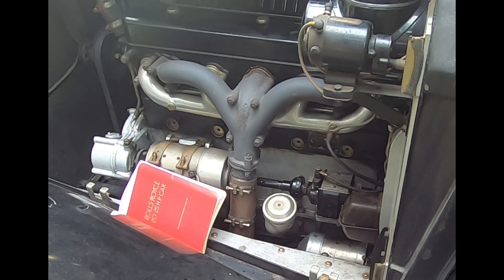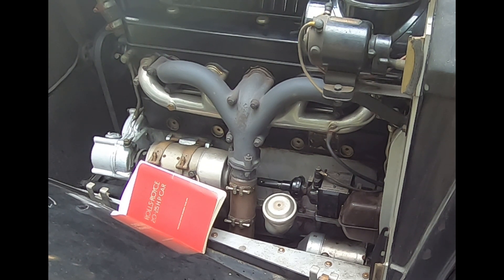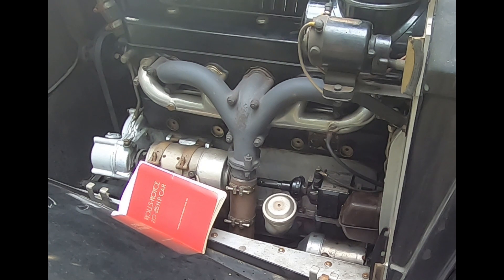Rolls Royce 20 and 20/25 Standby Magneto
Most Rolls-Royce 20hp and 20/25hp motorcars are equipped with a very ingenious and thoughtful devise, a standby magneto. In the event that you have an ignition failure due to a coil failure, battery failure, or any other issue related to the ignition, with the exception of the distributor ignition rotor or distributor cap, you can simply utilize the standby magneto and get back on the road.